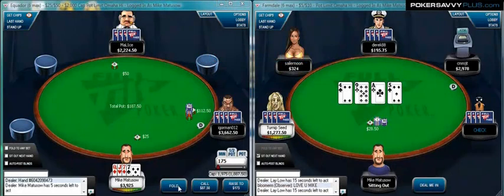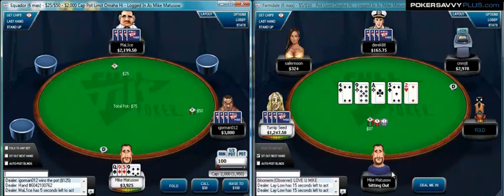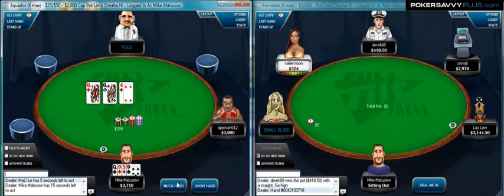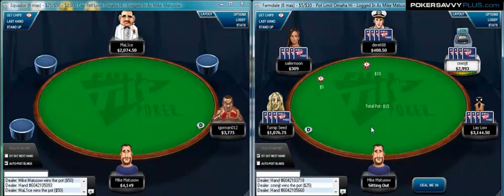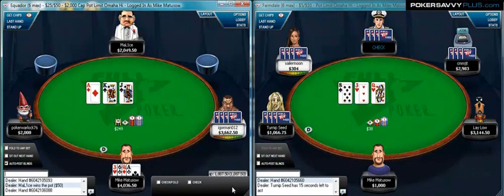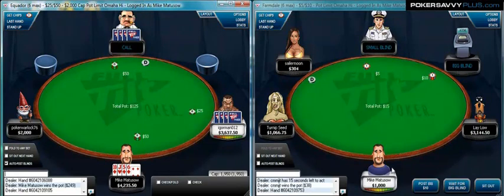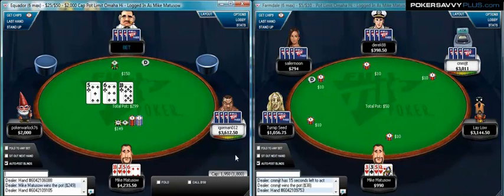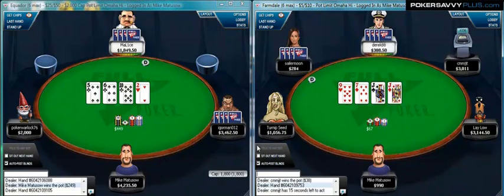Mike "The Mouth" Matusow #16: 25/50 PLO Cap and 5/10 PLO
Mike plays 2 tables of Pot Limit Omaha. Topics: adjustments for cap games, opening up in shorthanded PLO games.